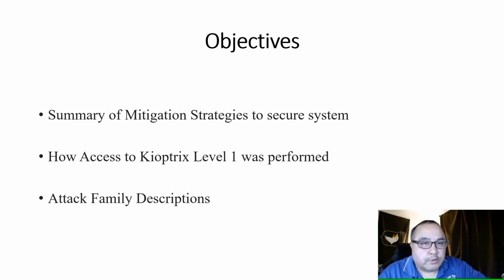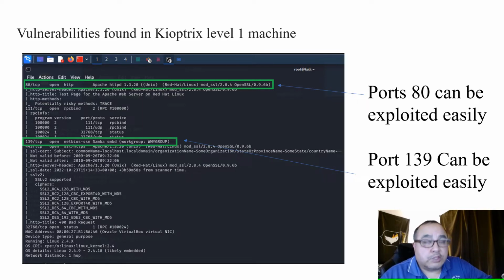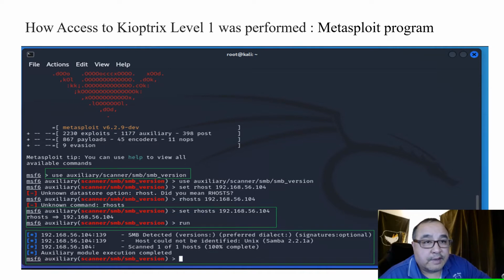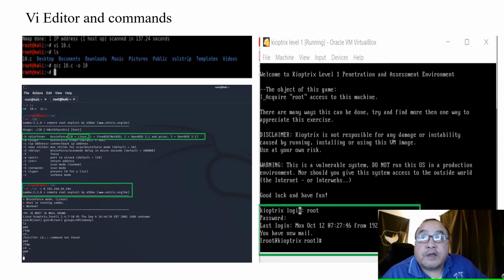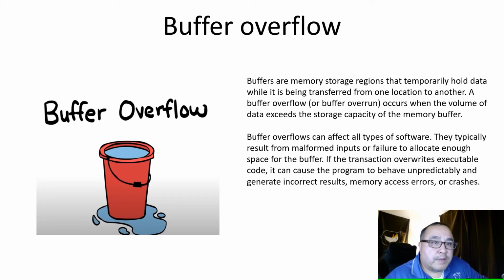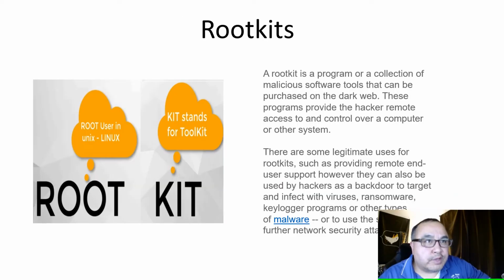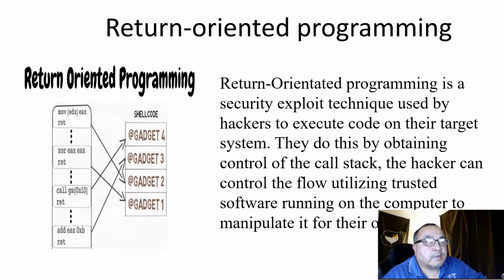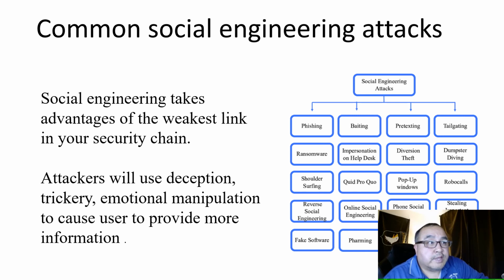cyb 610 500 Lab 3 Your first hack P2 tbohlen